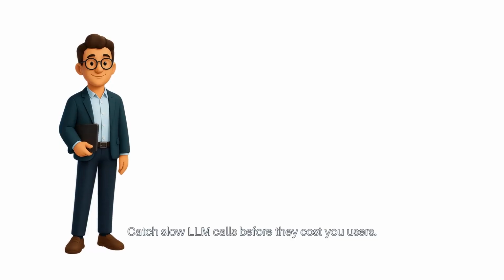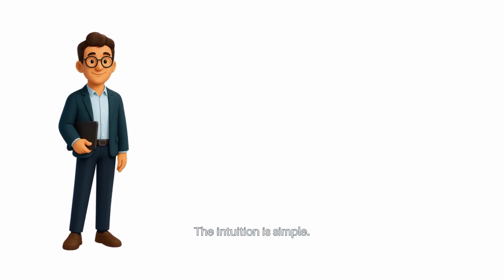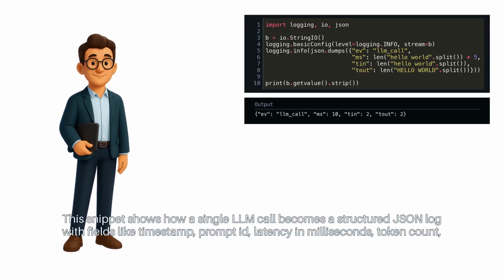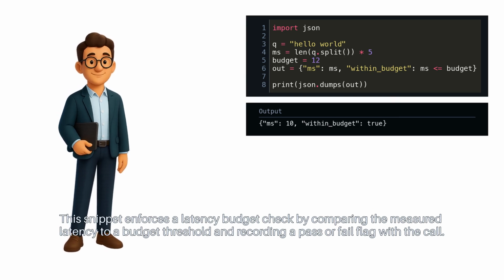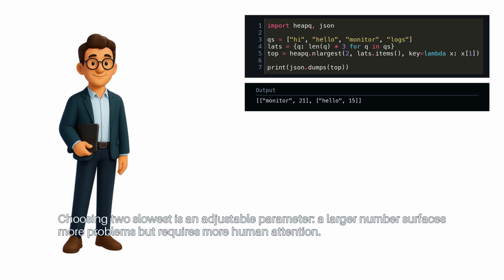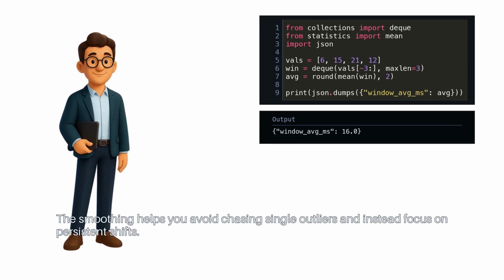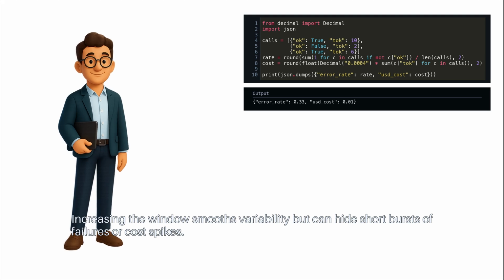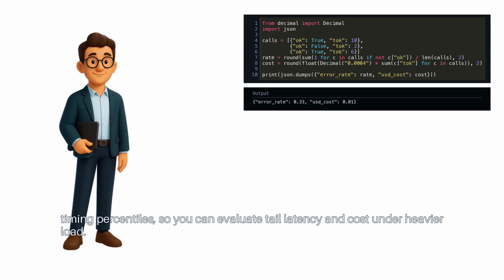Speed Up Your LLM: Catch Slow Calls with One JSON Log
Log every LLM call with a clear JSON schema, enforce a latency budget, rank slowest calls, and track errors and token spend with sliding-window trends and dashboards. Turn timings and token counts into actionable alerts that cut response time and cost in production, improving reliability and user experience.